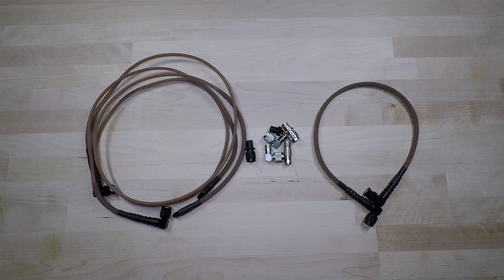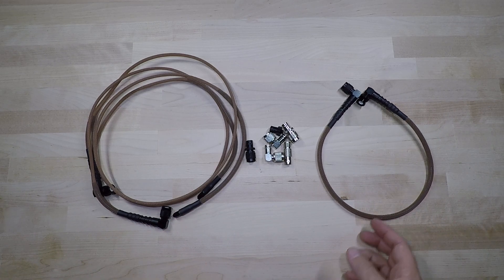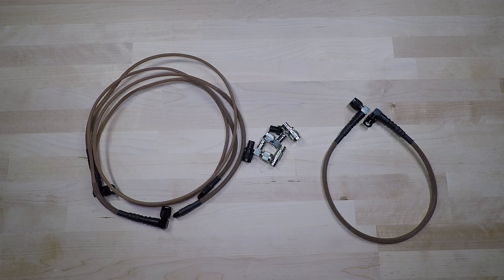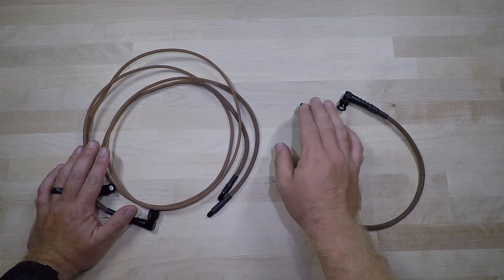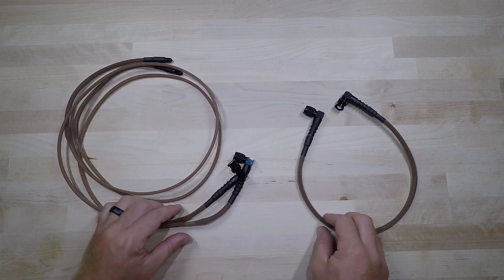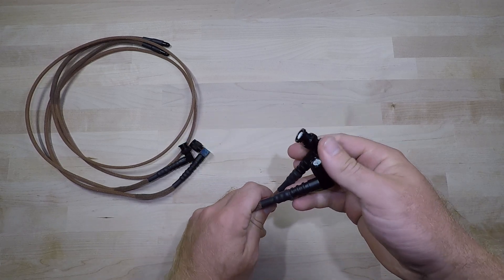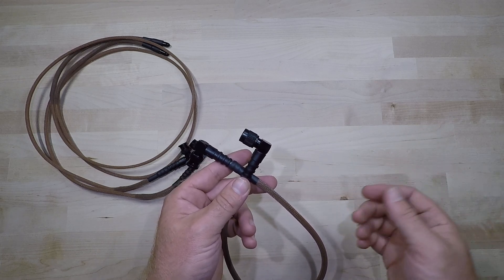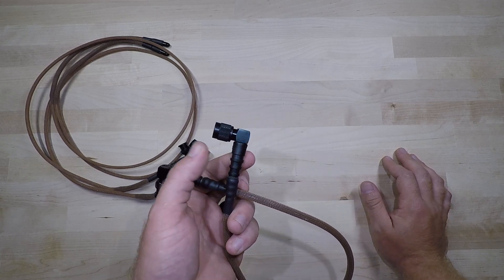Disco 32 Most Recent Antenna Relocator and Body Whip (LT5MGR) and Brief Connector Talk through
The most recent Disco 32 Body Whip Antennas, Relocators, and brief talk through of a couple BNC and TNC connectors. More to follow in the future as we gain a better understanding of the current ham, two way, civilian, law enforcement, first responder, and tactical radios on the market.